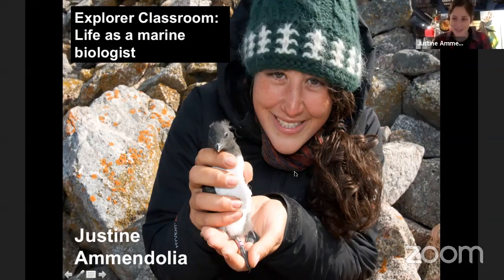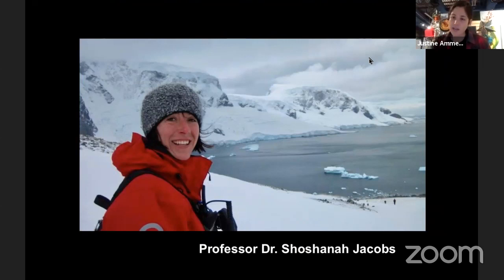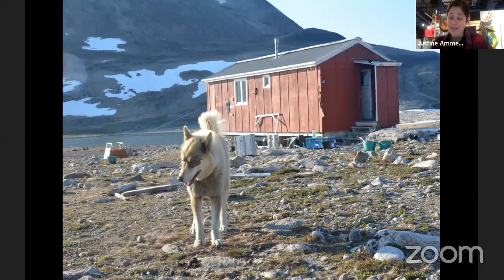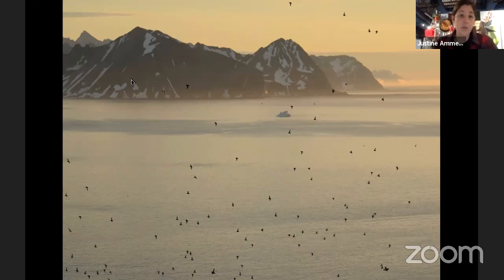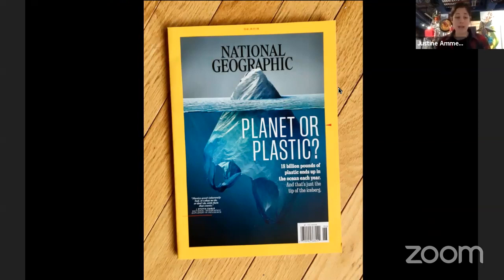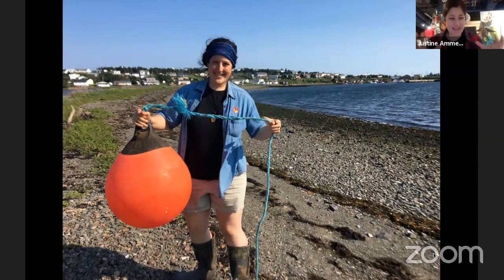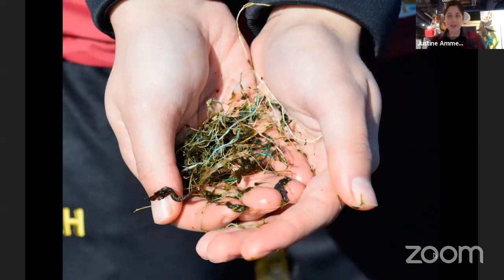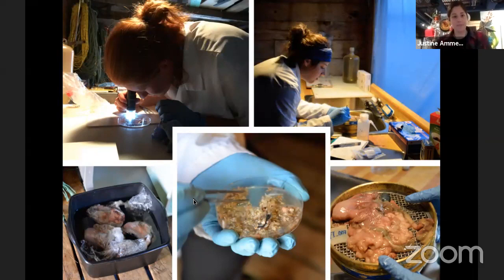Explorer Classroom | Justine Ammendolia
Justine is a marine biologist, plastic pollution researcher and science communicator based out of St. John’s, Newfoundland, Canada. In 2014, she was awarded the National Geographic Young Explorer Grant to travel to Eastern Greenland to research Arctic seabirds and live in an off-grid hunting cabin for 6 weeks. During this time, she fostered a deep passion for the Northern areas of our planet and became aware of the pressing issue of plastic pollution. Since then, she has traveled with an expedition tourism company to Arctic Canada and Western Greenland to sample plastics in the surface waters. Justine works as a “garbage detective” researching the plastic landscapes of the southern coastlines of Newfoundland. Through shoreline marine debris surveys and working at-sea with local fishers, she attempts to understand the presence, movement and potential harm caused by plastic pollution in Newfoundland waters.